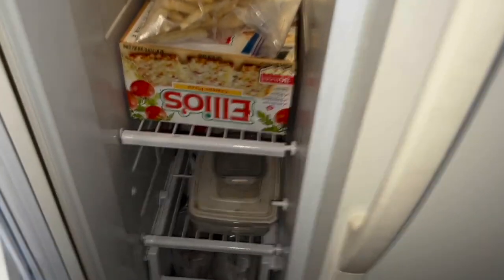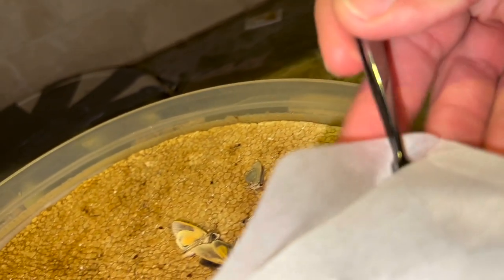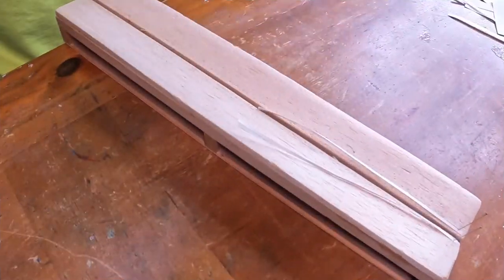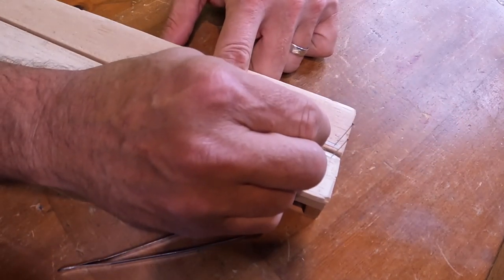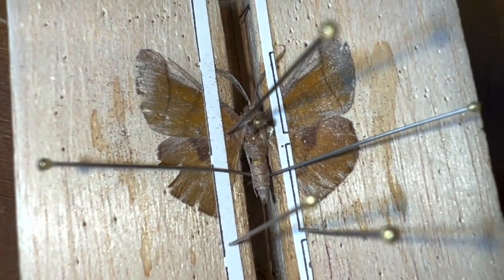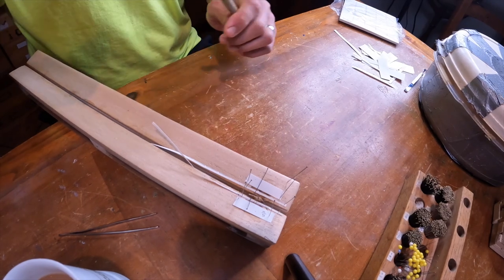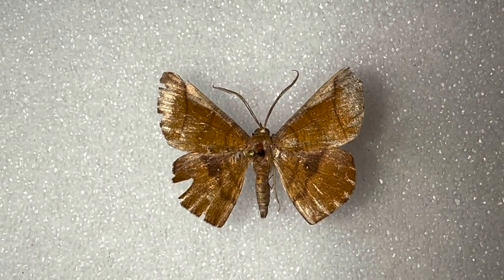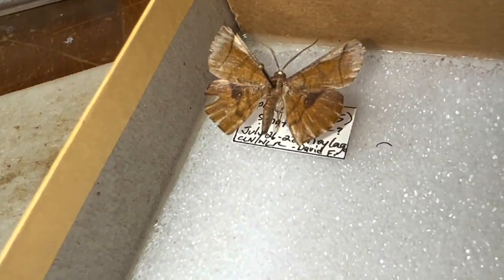NEW SPECIES OF MOTH FROM FLORIDA KEYS A MOTHBERG EPISODE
We found what we believe is a NEW MOTH SPECIES from the Florida Keys. This beautiful Geometrid species that I believe is a Sphaceloides species is quite different than the other two from that Genus that we have seen in South Florida. Join us on this Lepidopterists journey as we process this sole specimen for scientific research.

Every lepidopterists has a mothberg of frozen specimens that has accumulated over the years. This video begins a series of videos that any butterfly or moth collector will enjoy. We are going to start "melting" our MOTHBERG and mounting specimens that need to be curated. Some of these specimens are pushing 20 years old! That is a long time to sit in a freezer. So if you are love butterflies and moths and want to join us on our collecting and curating adventures, we welcome you to this video series where we mount our Lepidoptera from the Florida Keys and beyond and continue with the 20 year moth survey project we are doing in the Keys through the National Wildlife Refuge system. So far we have over 600 species of moths identified and over 100 species of butterflies all from the Florida Keys. We are actually discovering new species regularly and finding all kinds of interesting records in this chain of tiny Islands. We are surveying Crocodile Lake National Wildlife Refuge in North Key Largo and Key Deer Refuge in Big Pine Key and No Name Key.